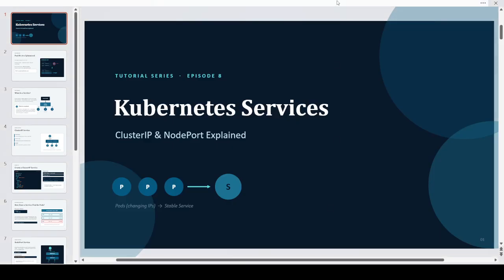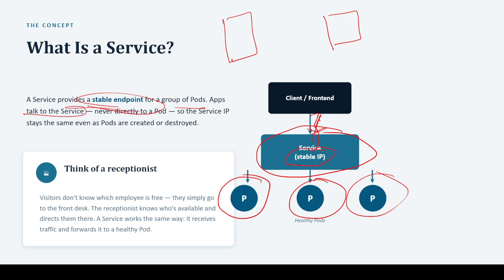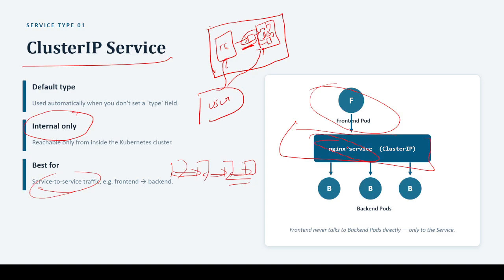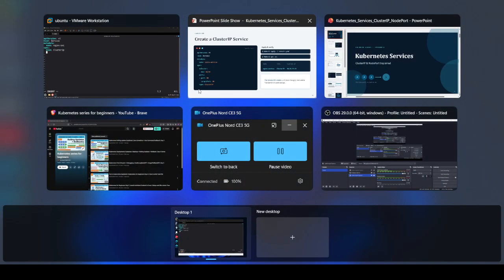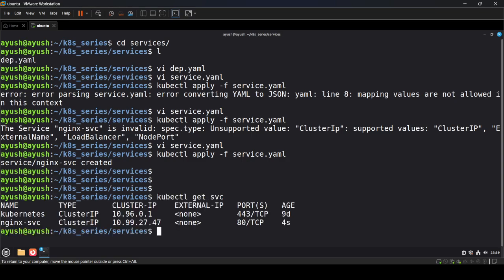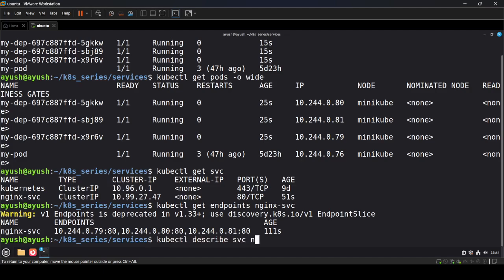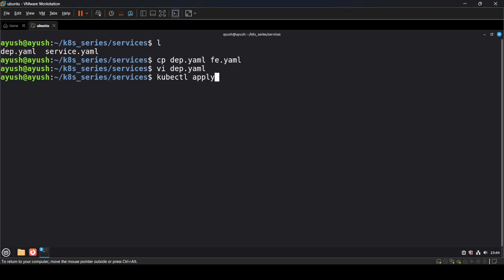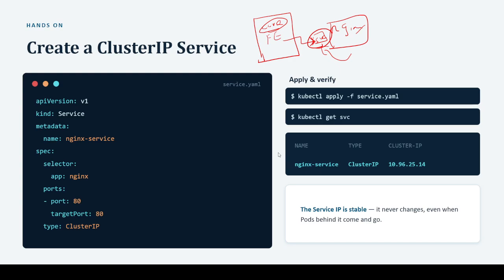Kubernetes Services Explained | ClusterIP, NodePort & Hands-On | Day 8 | Zero to Hero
In this Day 8 Kubernetes tutorial, we break down Kubernetes Services in a super beginner-friendly way. You will understand why Services are needed, how they solve the problem of changing Pod IPs, and how ClusterIP works as the default internal Service type in Kubernetes.

We also cover:

What a Kubernetes Service is
Why Pod IPs change
How Services provide a stable endpoint
ClusterIP service concept and use cases
Labels, selectors, and endpoints
Hands-on Service creation and verification
kubectl get svc and kubectl get endpoints
Real traffic flow from client to Pod

This video is perfect for beginners learning Kubernetes networking, Kubernetes Services, and ClusterIP with hands-on examples. If you are preparing for DevOps interviews or learning Kubernetes from scratch, this lesson will help you build a strong foundation.

Watch till the end to understand how Services keep your applications accessible even when Pods are created, deleted, or restarted.